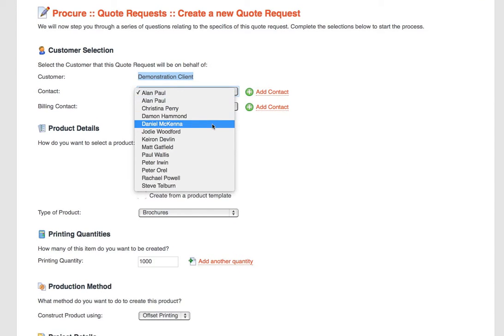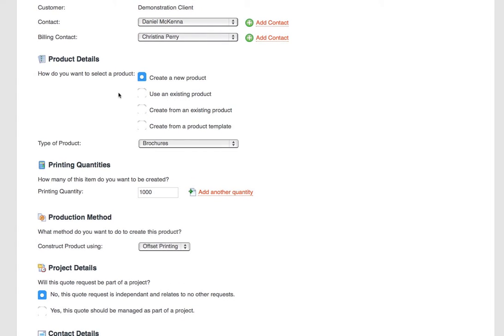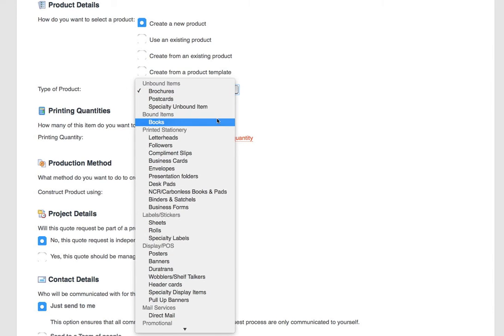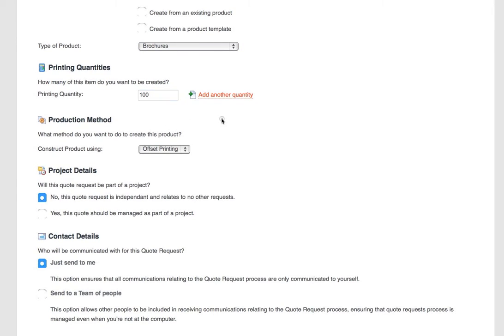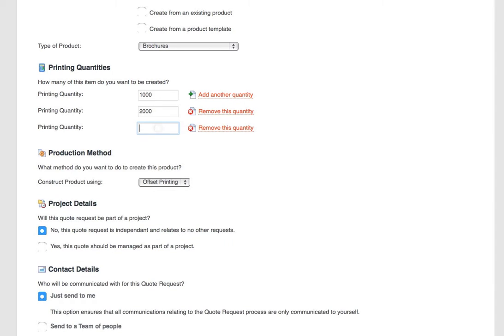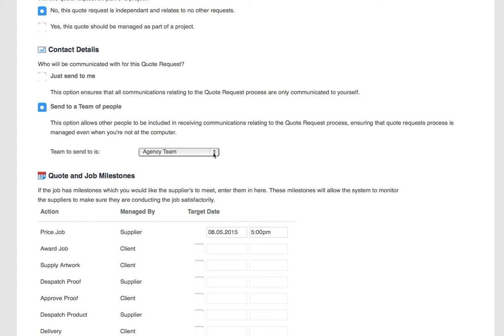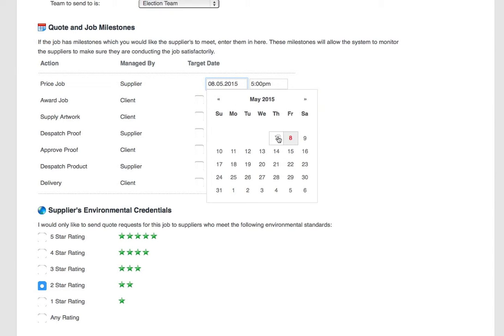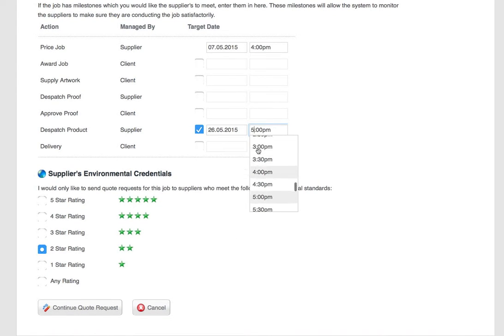sourceit Creating a Quote Part One